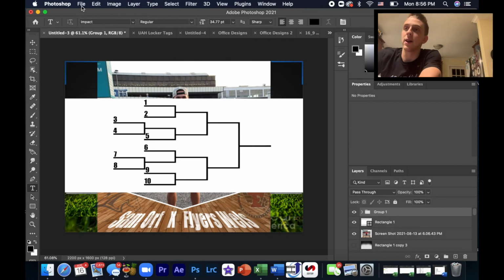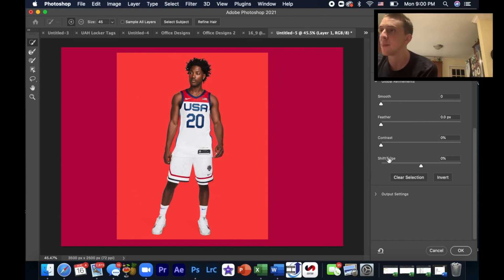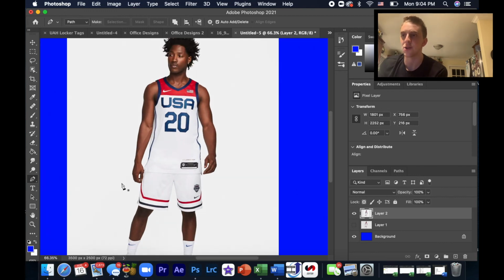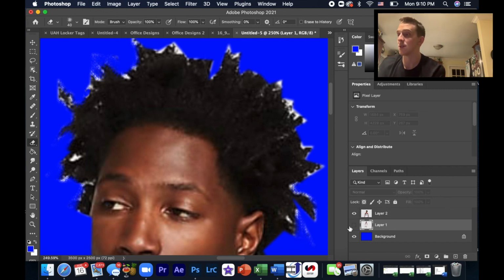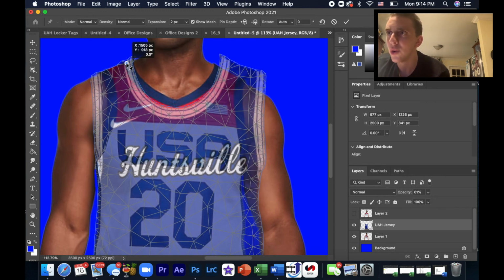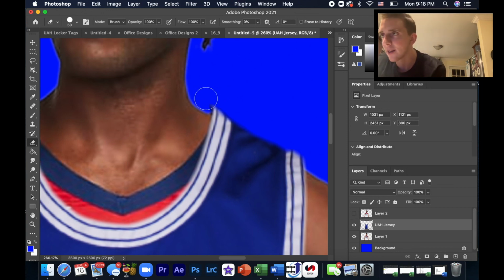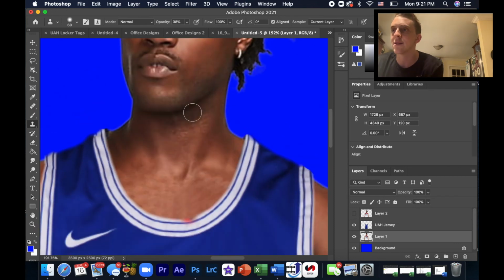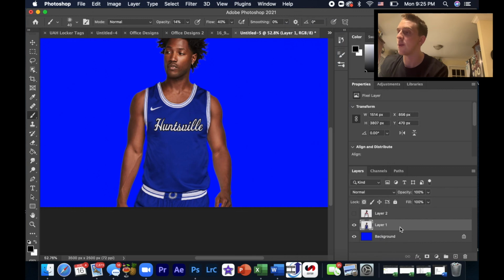Jersey Replacement Photoshop Tutorial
Quick guide for beginners on entire process of swapping jerseys on basketball players.